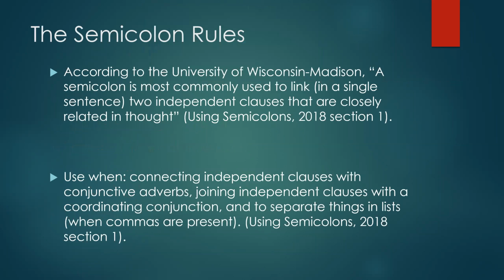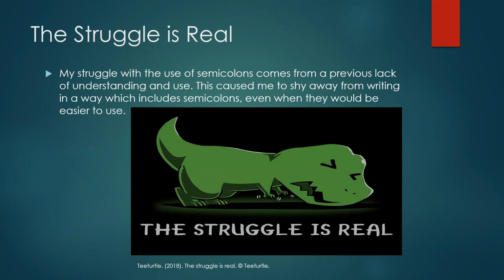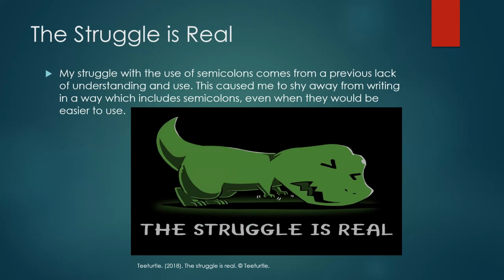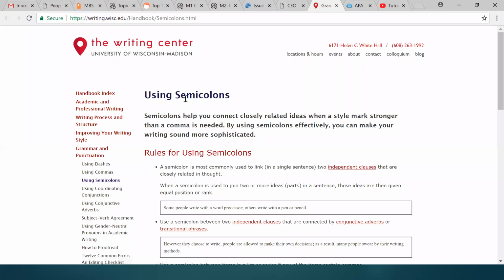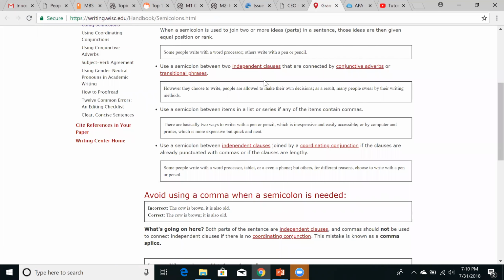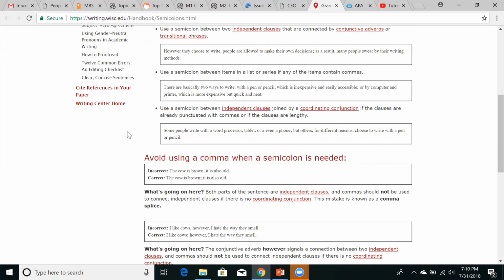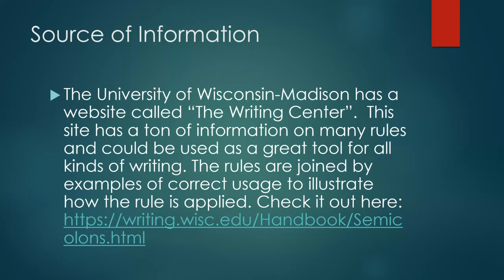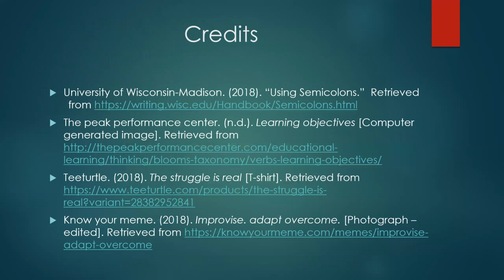BrentShoaf Screencast metacog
Proper Use of Semicolons - Screencast